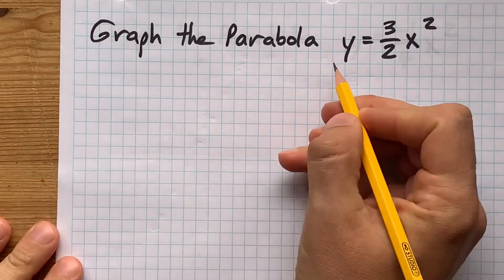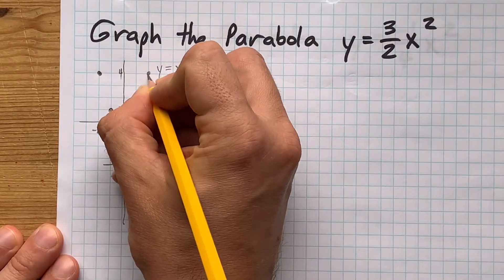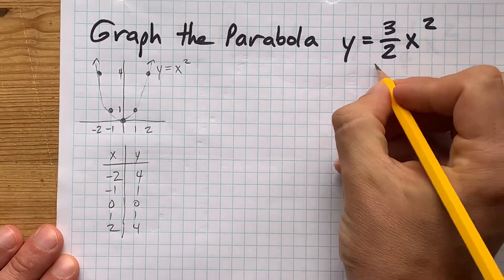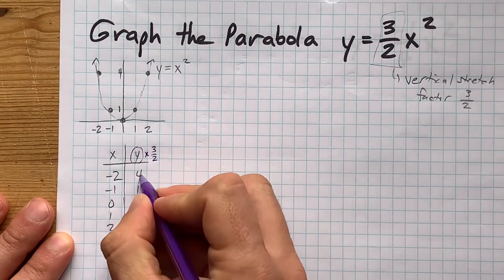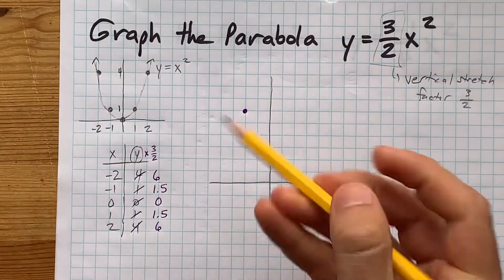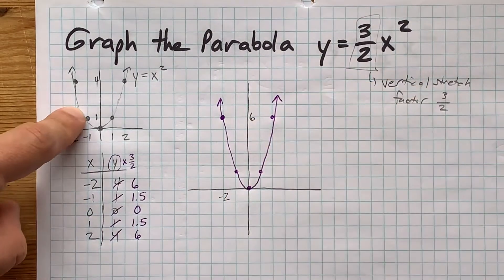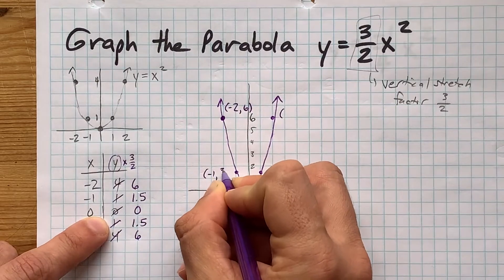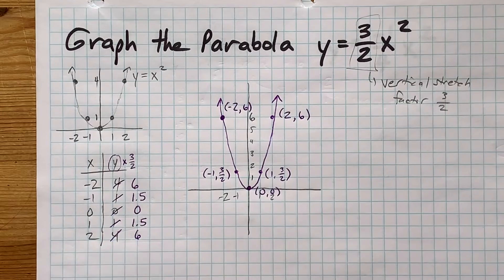Graph the Parabola y=3/2x^2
The parabola y=3/2x^2 is similar to the base curve y=x^2
but it has been vertically stretched by a factor of 3/2 (which equals 1.5)
So it is 1.5 times Taller than the original curve